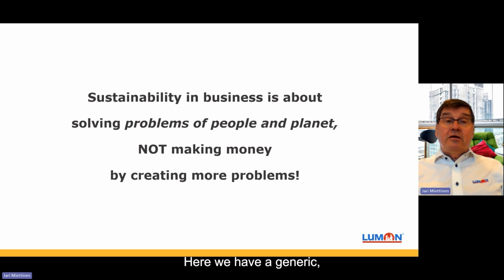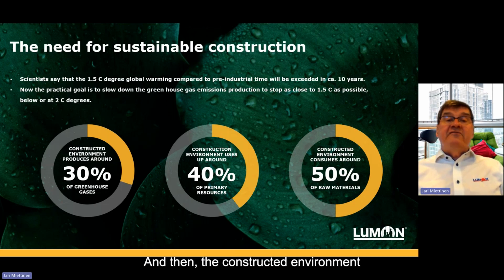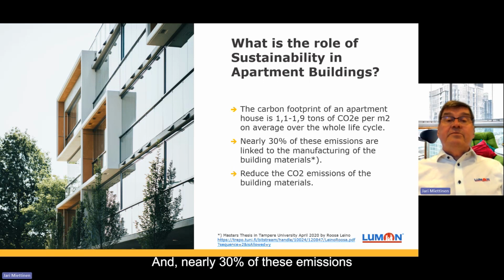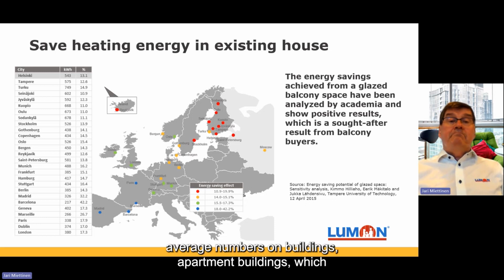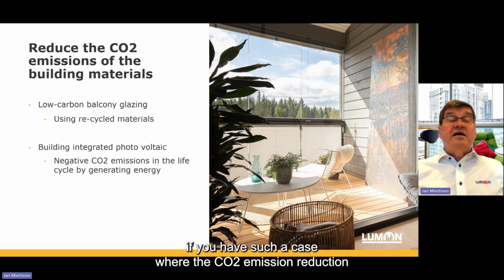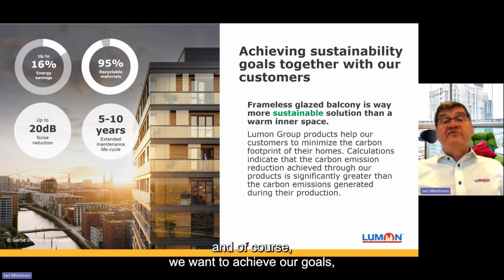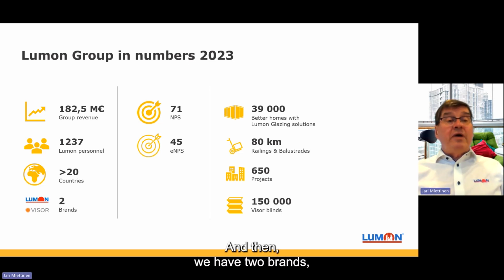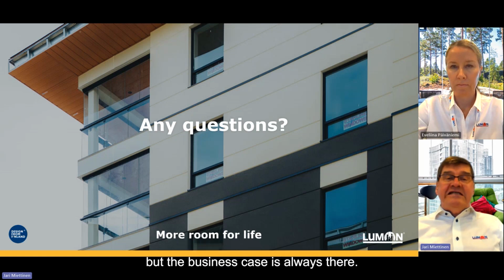Green Building webinar: Latest trends in low-carbon apartment building with Lumon balconies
Explore how to pave the way towards a greener future in building practices. Whether it’s building new properties or renovating existing properties, this webinar will equip you with the knowledge and tools needed to tackle these projects in a sustainable way.

• What is the role of sustainability in the apartment building business?
• How do the balconies fit in this picture?
• How can Lumon help in meeting the current market sustainability requirements in the new construction and renovation business?